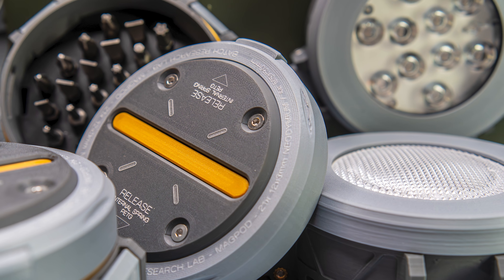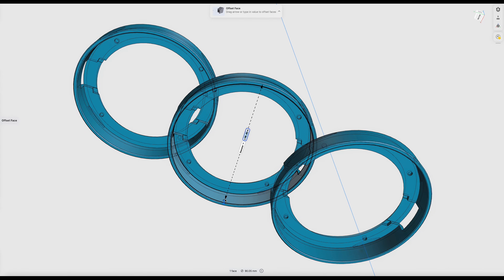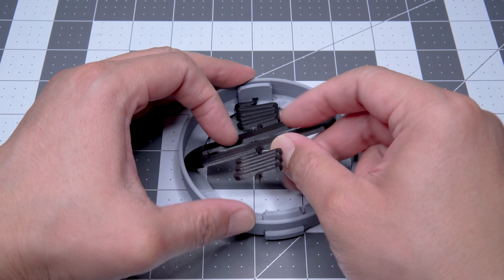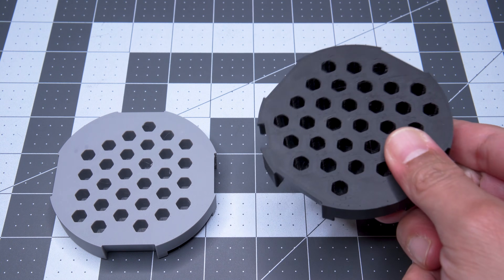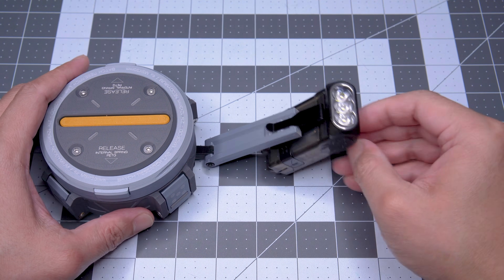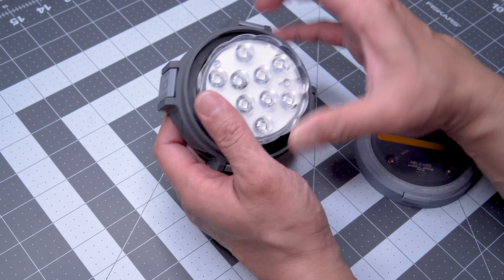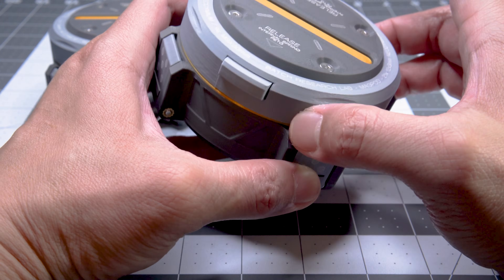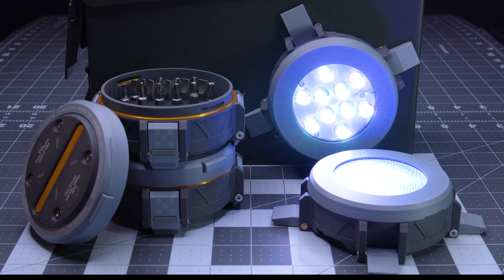Magnetic Pod Update Part 2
We know we’ve been a bit dark for a while, but we ended up spreading pretty broadly on a number of different things. One of those efforts aimed to try and address some of the points you all had made about certain aspects of the Magnetic Pod.

We tried a new method of sending out the email, so if you’d didn’t receive it (double check your junk folder), please send us an email (with the same email you used in your order), and we'll take care of you.

Thank you to everyone who provided us with all the helpful input 🙏🏼 🙇🏾‍♂️
We hope you find the updates useful.

Also, since you all have expressed some demand, we're doing a limited run of complete units. You check our site here for current availability:

* Big shout-outs and thank-yous to @DerSolinski, @cyberworld6469, @motownlucas, @gsf444tt

Want more Batch input, data, or updates?
Sign-up here and we’ll let you know when we have new products, big news, or just interesting insights.